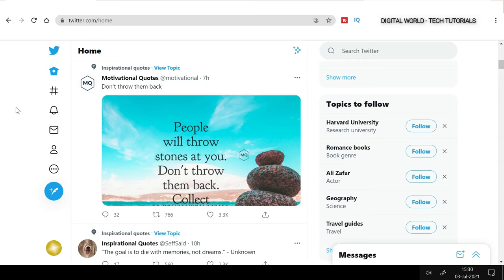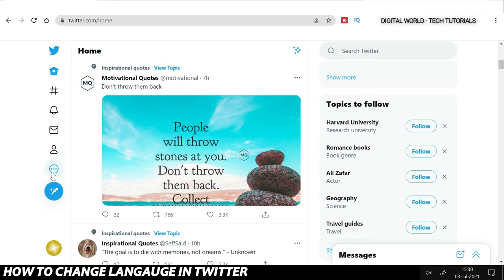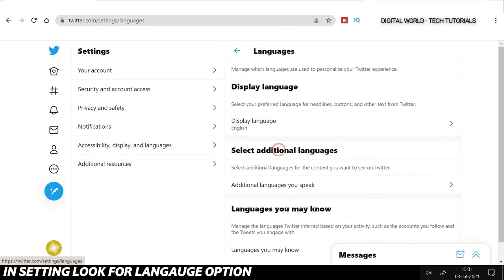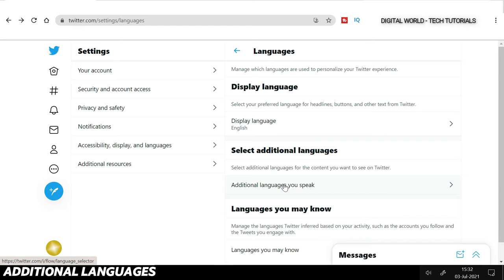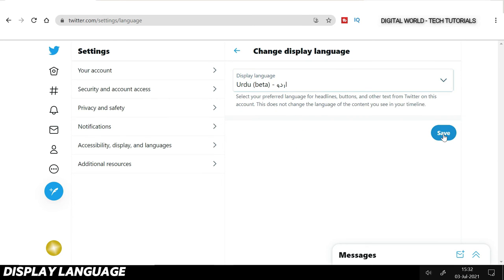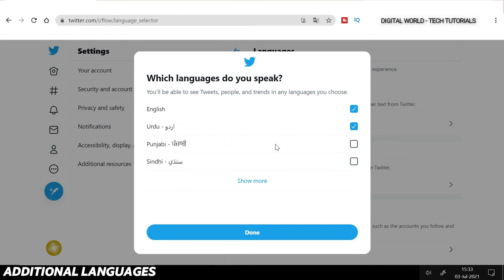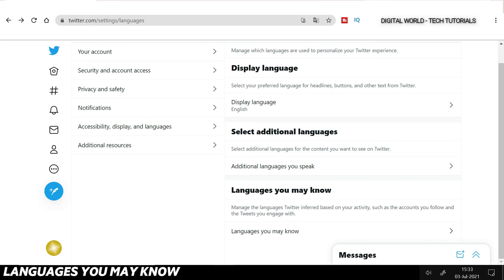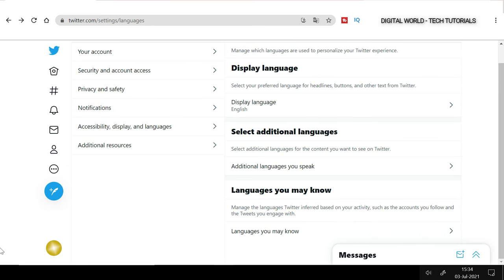How to Change Language on Twitter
Here's how you can change the language on Twitter. This includes both the display language of the interface and the language in which you want to see the tweets.
Online Tools We Use / Recommend
1.  Free Writing Assistant tool
2. Avast - The Best Anti-Virus
3.  Payoneer: Online Payment Solution
These brands do not sponsor our channel except where we have specifically mentioned them in our videos. These products are recommended in good faith for information and education purpose only and the channel is not responsible for any loss or damage that might occur due to buying or using these products. We highly recommend you to do your own research before buying/using these products.
About Channel